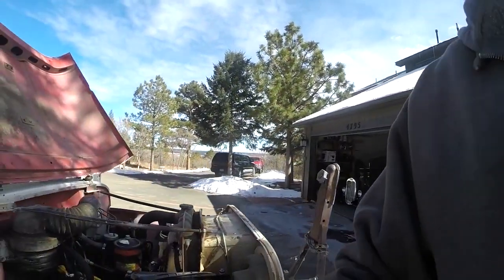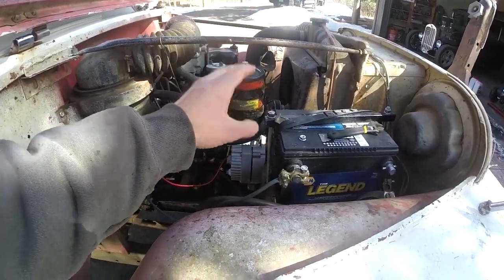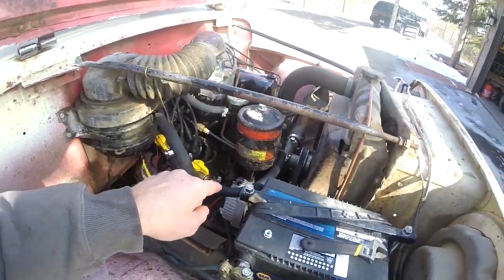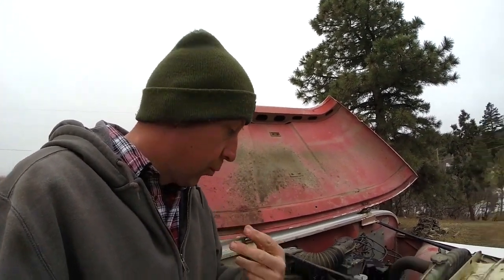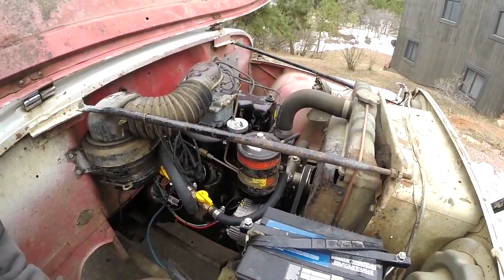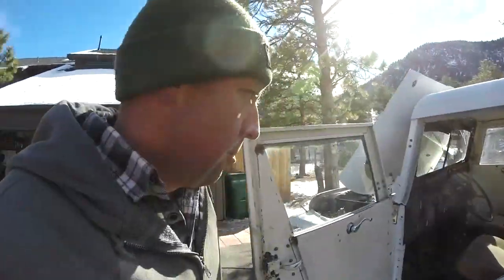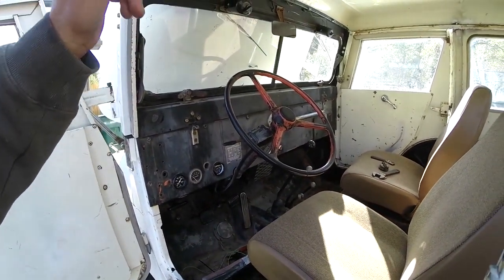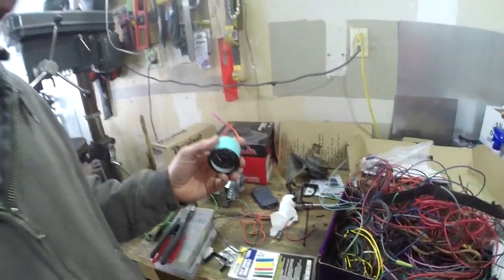3 Wire Alternator Hookup Explained- It's Easy- If I Can Do It, So Can You! Bad Hombre Garage Ep. 88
In this episode I replace the old externally regulated and unreliable 12 volt GM alternator with a remanufactured Delco 10si GM alternator.  There were some differences in wiring, so I took a few minutes to explain how to connect the alternator, from charging to exciting to regulating.  I also replaced my ammeter with a voltmeter for simplicity sake.  All the work is done on my 1964 early CJ5, Willys Jeep with the F-134 engine.  It was converted to a GM style 12 volt alternator way back in the day, and finally needed an upgrade.  The wiring I explain is fairly universal, from an old Jeep like this to a muscle car or hot rod with the standard three wire alternator.  I also talk about what the exciter wire and idiot light do.

Thanks for finding my channel!  This is a follow-along series while I work on projects, though some may consider it a rat rod build or hot rod build series.  There's plenty of how-to, though I'm not an expert!  Watch and you tell me!
I'm just one dude in a two-car garage building hot rods and living the American Dream!  Follow along- Let's build this community!